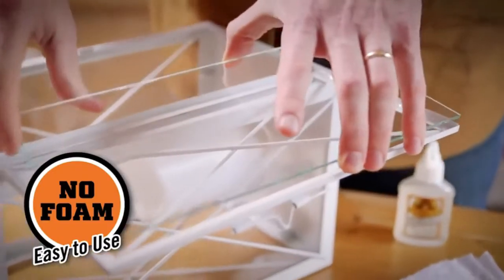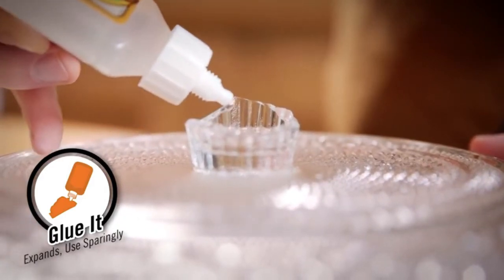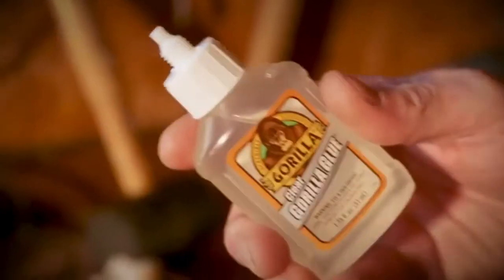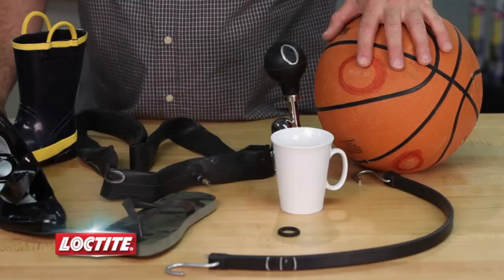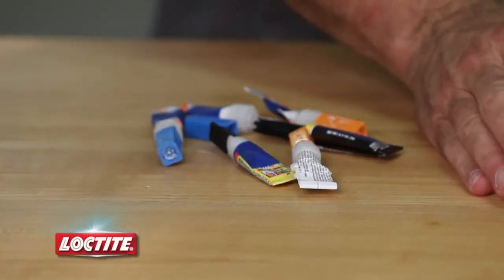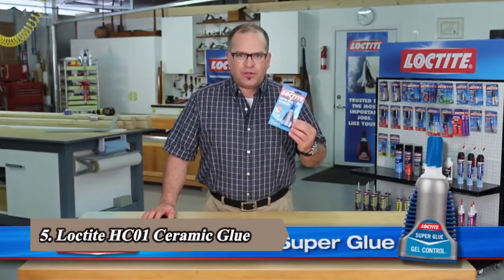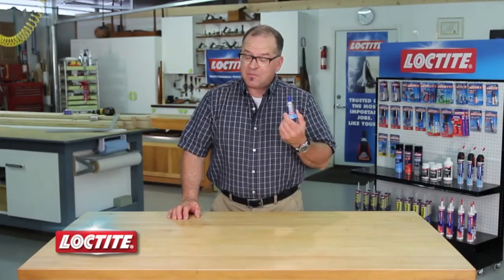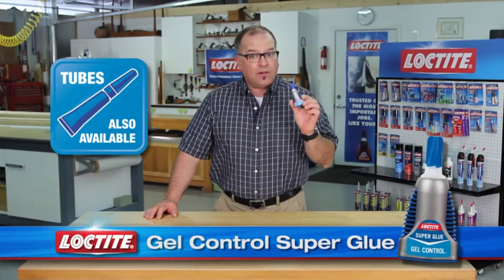Best Glue For Ceramic In 2024 | Top 5 Perfect Ceramic Glues For Fragile Repairs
➤ 𝗕𝗲𝘀𝘁 𝗚𝗹𝘂𝗲 𝗙𝗼𝗿 𝗖𝗲𝗿𝗮𝗺𝗶𝗰 𝗟𝗶𝘀𝘁 :

1. Gorilla Clear Glue

2. Loctite Ultra Gel Control Super Glue

3. MITREAPEL Super CA Glue

4. KISS Molecular Super Clear Super Glue

5. Loctite HC01-30380 Super Glue

Welcome to our video of the best ceramic glue reviews currently available on the market.

Have you ever wondered about the best glue for repairing your ceramic plates, or the best glue to repair your broken ceramic mug? Did your toddler wreck all the expensive china ornament in your living room? Did you mistakenly drop one of your costly ceramic plates and cannot think of what to do next but sob?

Clean your tears because I’m going to present you with the best glue for ceramic repair which is waterproof and heat resistant. Then later, we will review our list and decide the best deal for the day.

Are you not looking for food-safe ceramic repairs? Do not worry because these ceramic glues have multipurpose functions. They do not only work well for ceramic, but they can also work well for your porcelain toilet and broken tiles. Are you feeling better already? Great! Let us kick off straight into them!

I am pretty sure our expert opinion will help you in finding out the best glue for ceramic 2021 for your needs.

      owners.